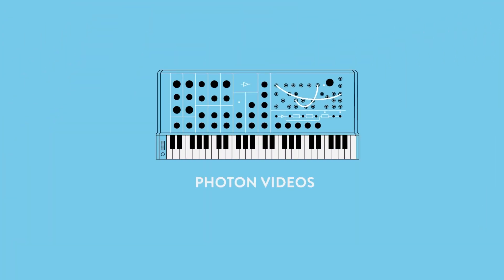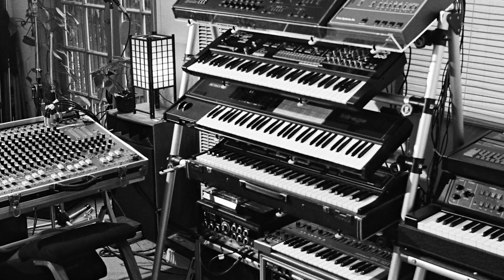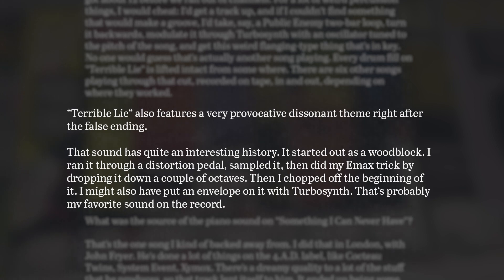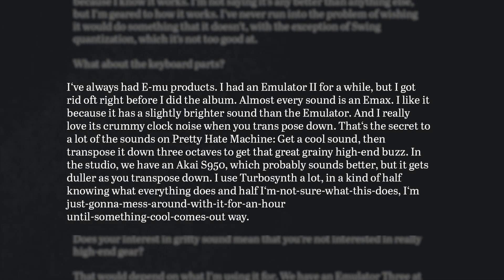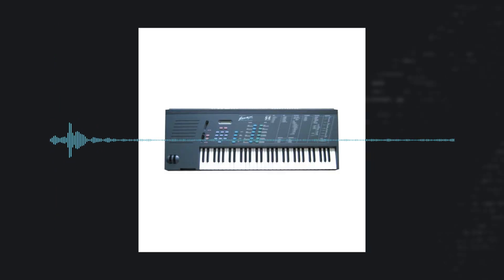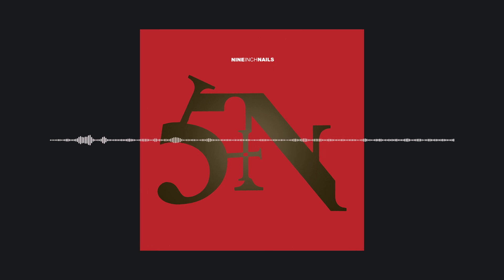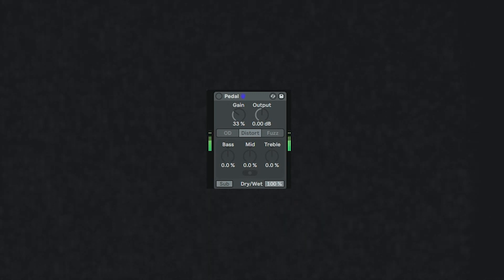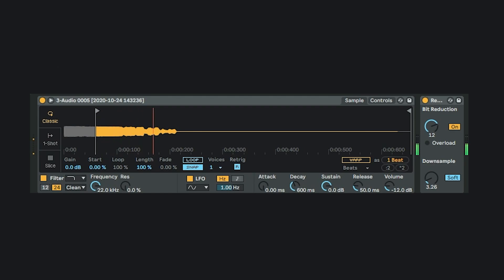Synth Breakdown - Terrible Lie (Part 2)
Synth tutorial showing how to create the REAL sound from Terrible Lie by Nine Inch Nails. In my demos, I use Ableton Live.